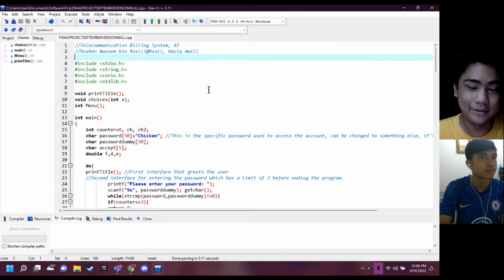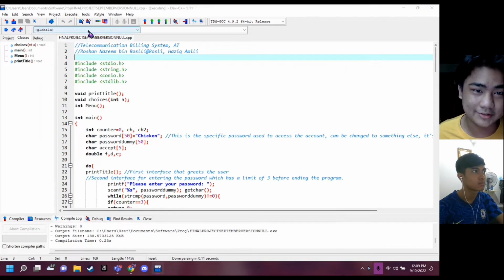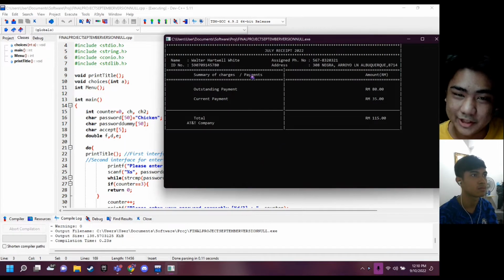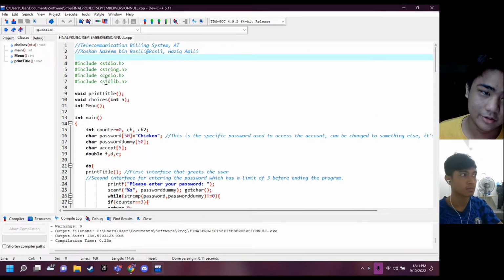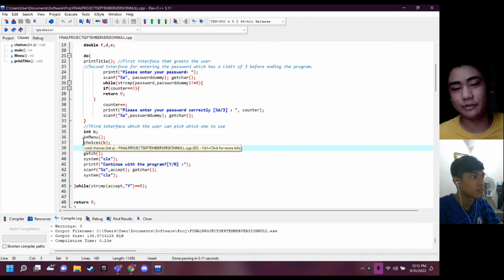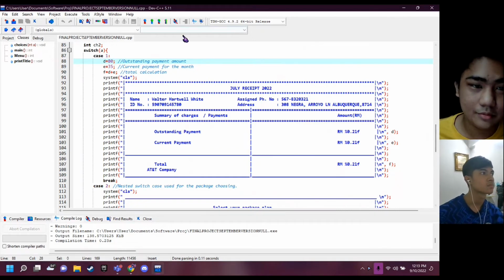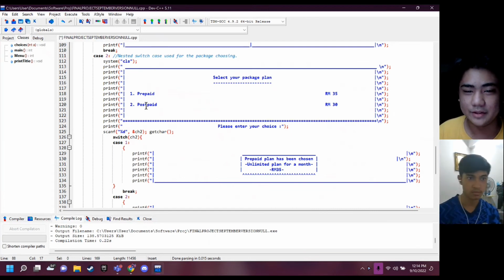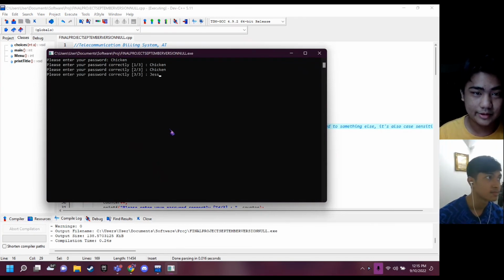MINI PROJECT SEPT 2022 MILI & ROSHAN (GROUP 1) L02